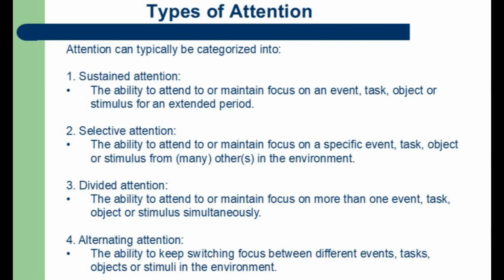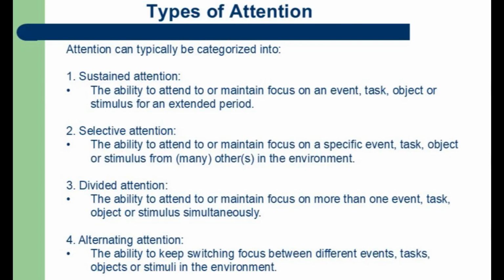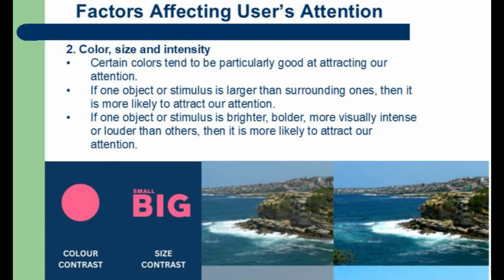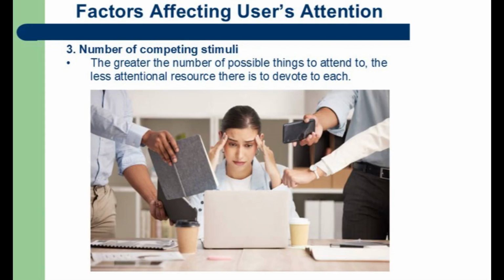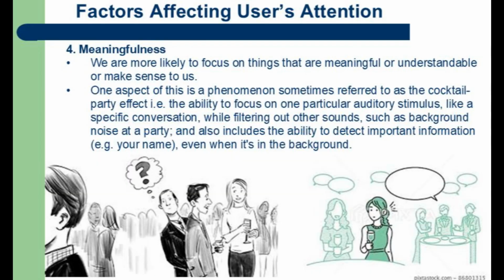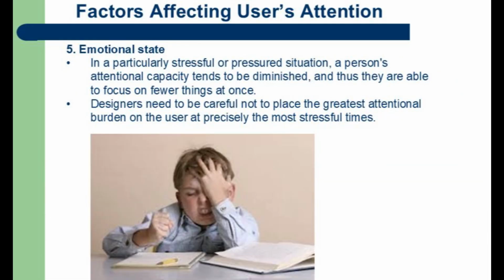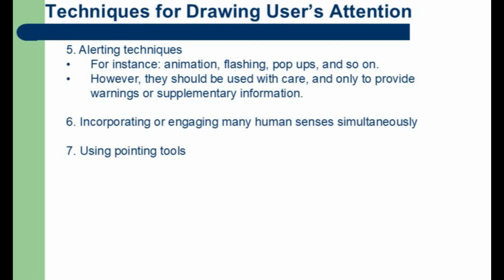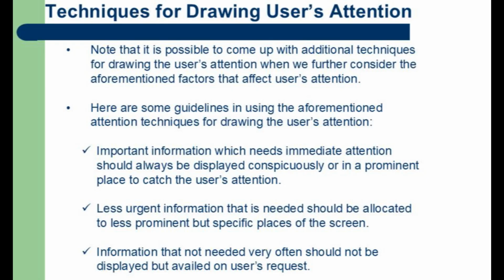Designing for Attention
This video describes various aspects to consider when designing user interfaces and content to draw the user's attention.